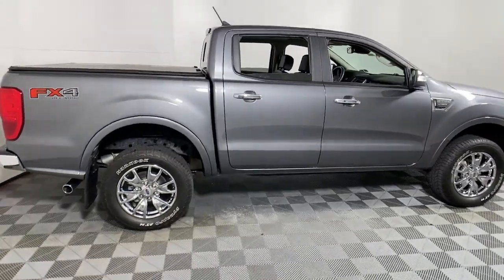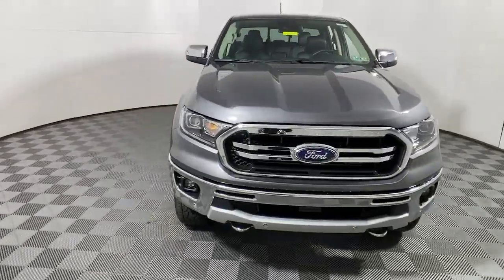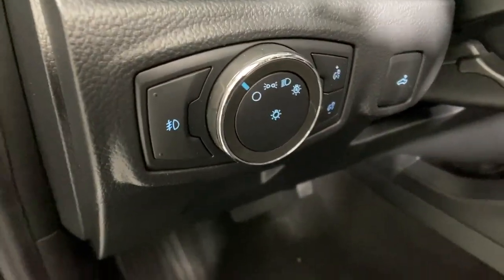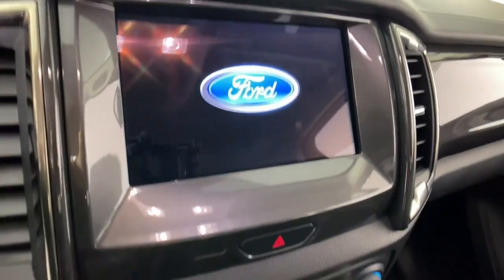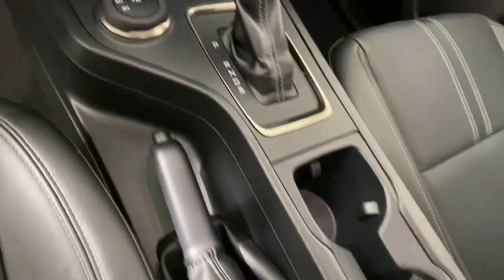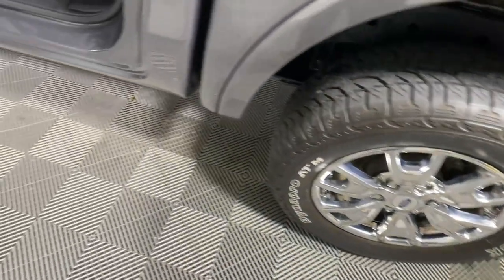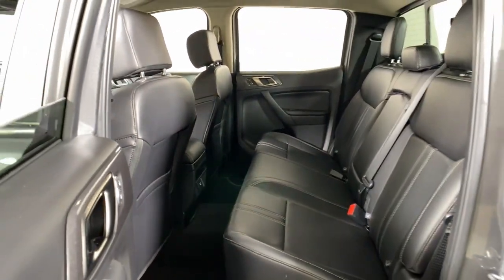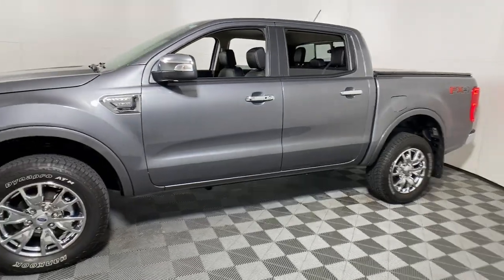2022 Ford Ranger Easton PA, Allentown PA , Bethlehem PA, Quakertown PA, Phillipsburg NJ F30201B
Gray Metallic Used 2022 Ford Ranger Lariat available in Easton, Pennsylvania at Koch Ford. Servicing the Allentown PA , Bethlehem PA, Quakertown PA, Phillipsburg NJ area.

Koch Ford
3810 Hecktown Rd

CLEAN CARFAX... NO ACCIDENTS, ONE OWNER, INCLUDES PREPAID MAINTENANCE, AND KOCH 33'S EXCLUSIVE UNLIMITED TIME/100000 MILE POWERTRAIN WARRANTY, 4WD, 2 4.2 Colored Productivity Screens, ABS brakes, Adaptive Cruise Control, Equipment Group 501A High, Exterior parking camera rear: With Dynamic Hitch Assist, Forward Sensing System, Front fog lights, Heated front seats, Low tire pressure warning, Navigation, Radio: B&O Sound System by Bang & Olufsen, Rain-Sensing Wipers, Rear Parking Sensors, Remote Start, SYNC 3, Technology Package, Universal Garage Door Opener (UGDO). Gray Metallic 2022 Ford Ranger Lariat 4WD 10-Speed Automatic EcoBoost 2.3L I4 GTDi DOHC Turbocharged VCTbrbrRecent Arrival!